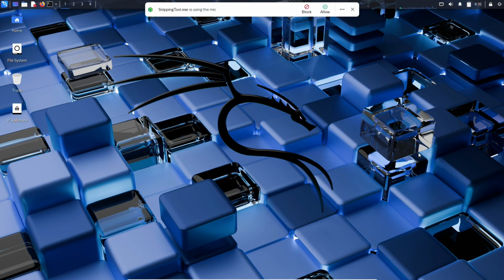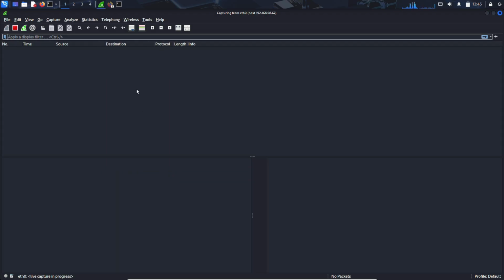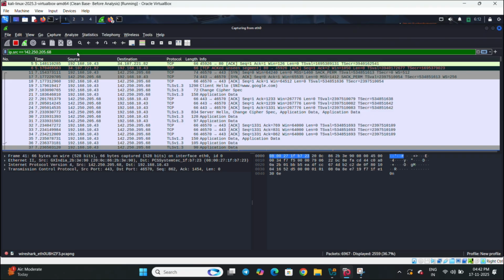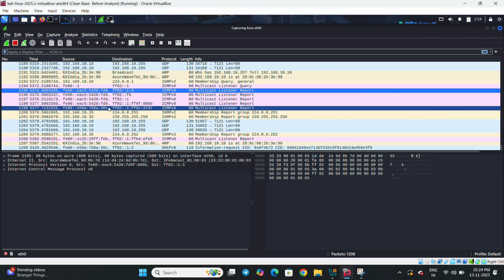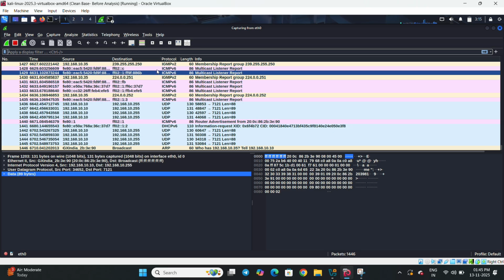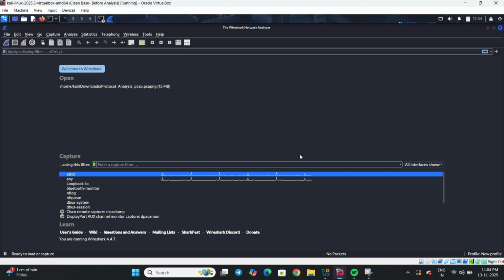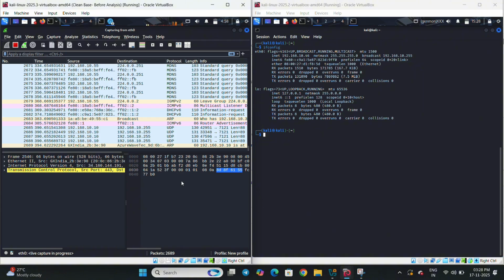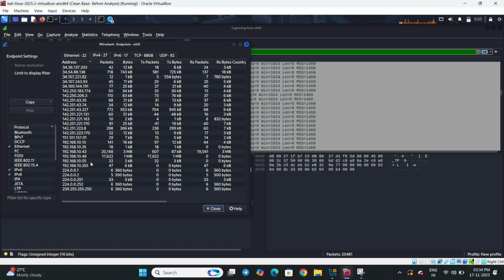Wireshark - "An Ultimate Beginner Guide – Full Practical Training in One Video”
Welcome to my Wireshark exploration!
I’m Thariq Hussain, a Cybersecurity Researcher and aspiring SOC Analyst, still growing and building my skills in this field. In this video, I dive into Wireshark, one of the most powerful and widely used tools in cybersecurity and network analysis.

🔍 What you’ll see in this video:

Introduction to Wireshark

Who uses Wireshark (SOC analysts, penetration testers, network engineers, researchers)

Basic interface walkthrough

Understanding menus, layout, and preferences

Live packet capture

Hands-on packet analysis

How suspicious traffic appears in real time

Step-by-step learning from a beginner’s perspective

This video is part of my learning journey, so there may be small mistakes — but I hope it helps others who are also starting out and want to understand packet analysis in a simple, practical way.